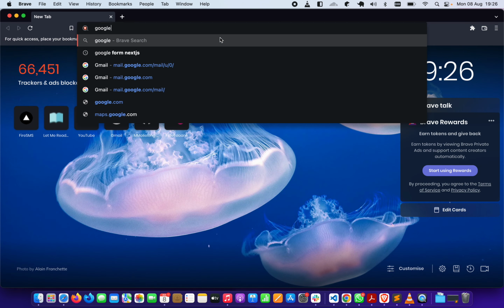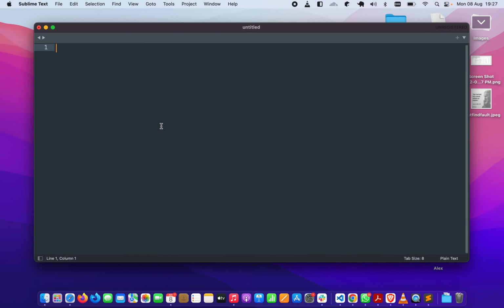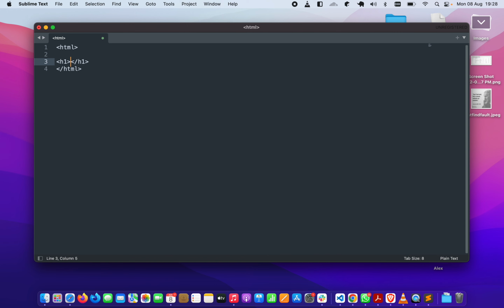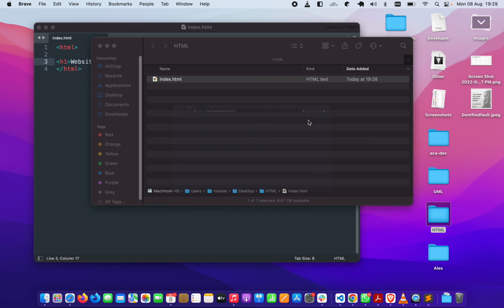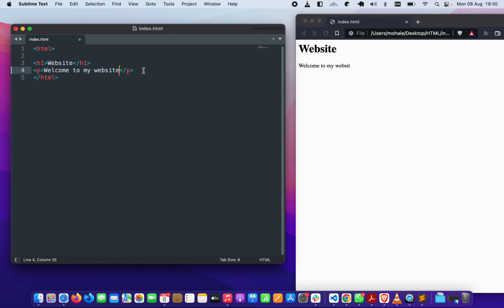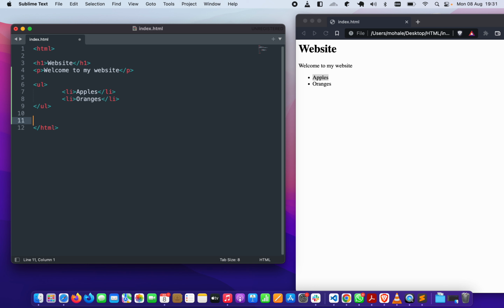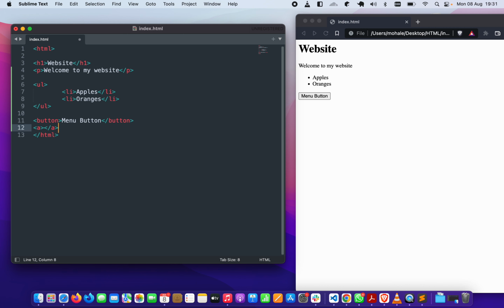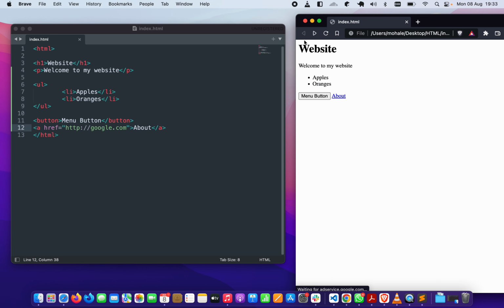2022 - Introduction to HTML - Tutorial 01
Introduction to HTML and web development. We cover setting up the environment and build the first website.

HTML for Beginners  and Web Development for Beginners